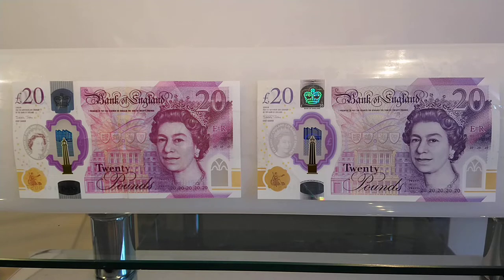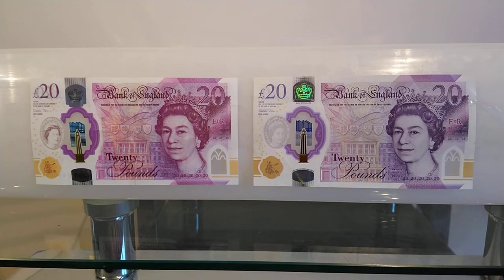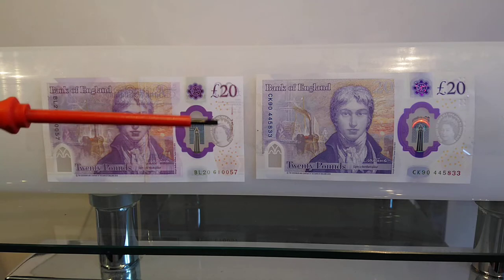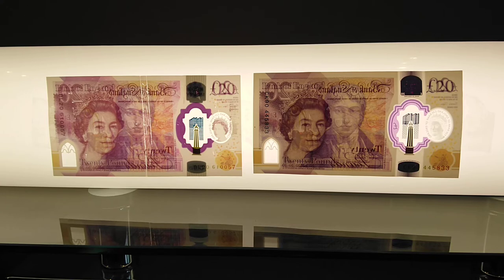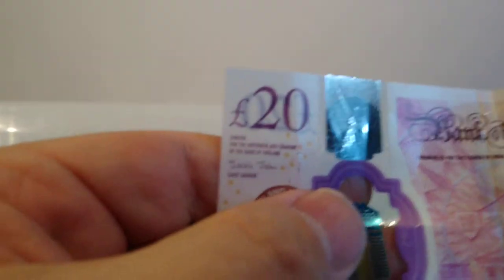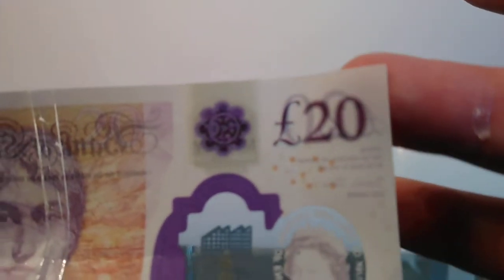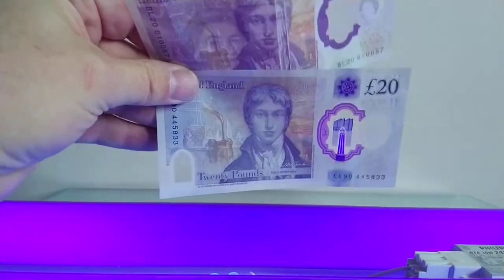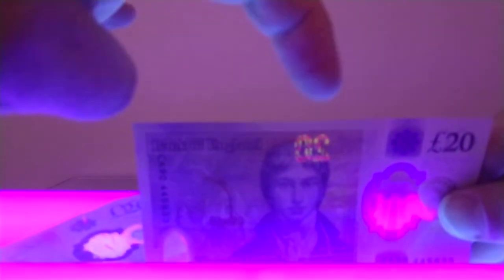Fake Twenty Pound Note Prop Money / Movie Money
Prop Money / Movie Money Fake Twenty Pound Note used for either a T.V. show or a Movie.
Somehow has got in to circulation with probably many others as I've seen others on YouTube.
Colour is more purple compared to a genuine £20 Pound Note, many other issues as seen in video.
If you feel a line on note its a sticker and can be removed under sticker you will see Prop Money at the top and Movie Money at the bottom printed on the note.